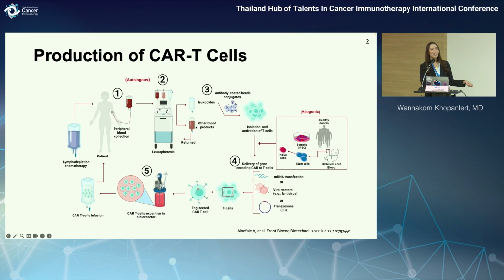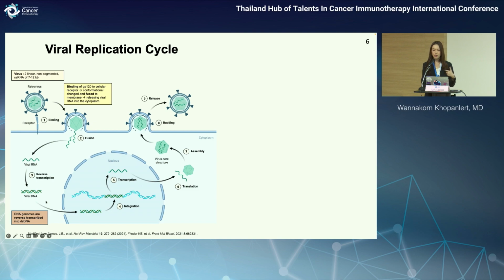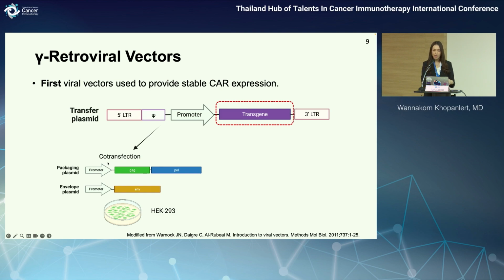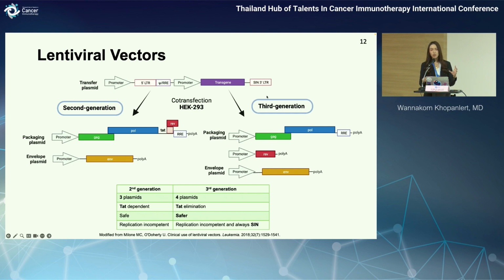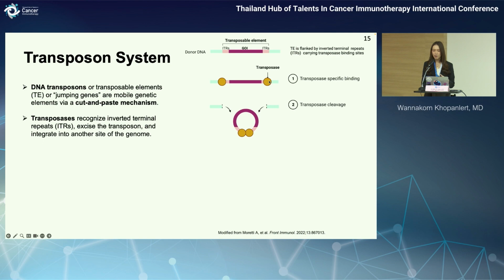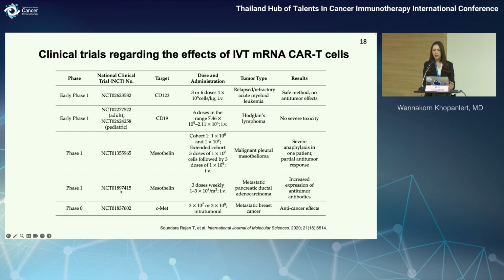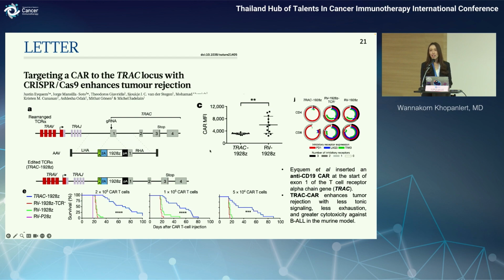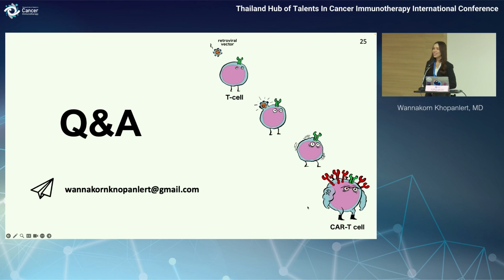03 Genetic Engineering Technologies II (Delivery Systems)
Speaker : Wannakorn Khopanlert, MD
Prince of Songkla University